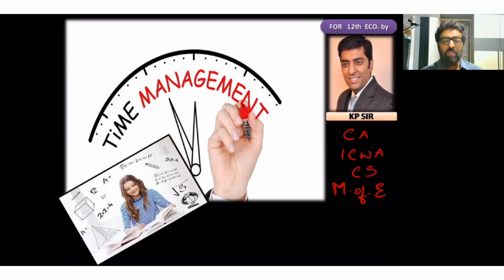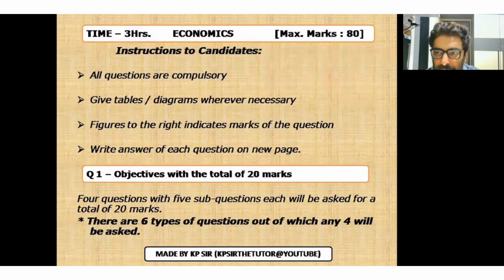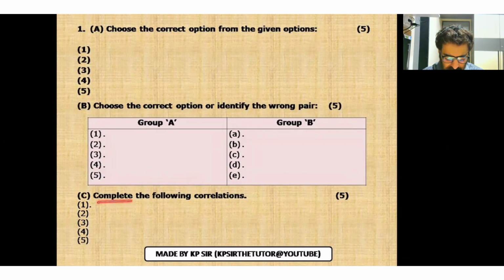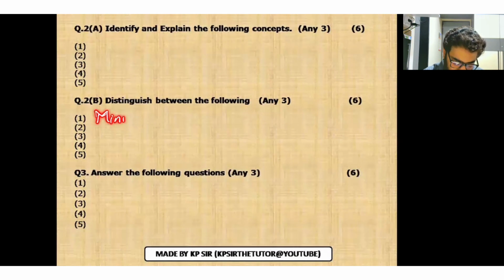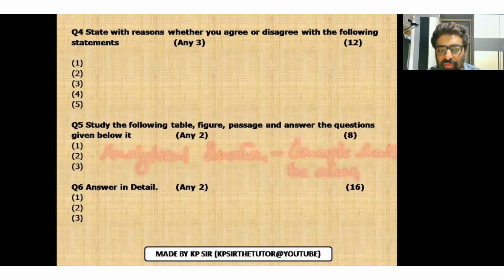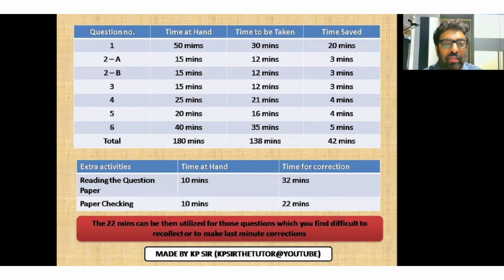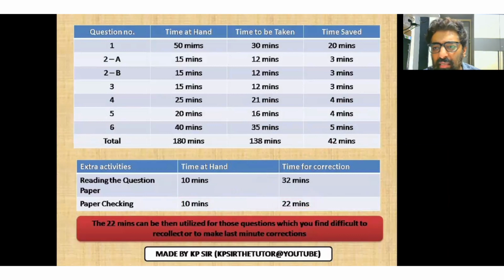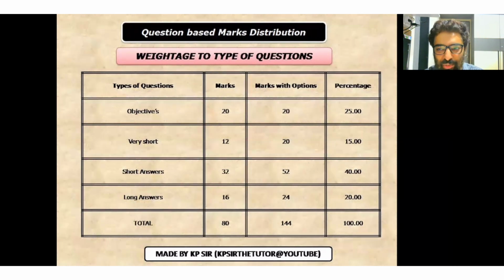Time Management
TIME – 3Hrs.   ECONOMICS           [Max. Marks : 80]
Instructions to Candidates:
i. All questions are compulsory
ii. Give tables / diagrams wherever necessary
iii. Figures to the right indicates marks of the question
iv. Write answer of each question on new page.

Q1. (A) Choose the correct option from the given options:    (5)

(1)
(2)
(3)
(4)
(5)

(B) Choose the correct option or identify the wrong pair:     (5)
Group ‘A’                                                    Group ‘B’
(1)                                                              (a)
(2)                                                              (b)
(4)                                                              (d)
(5)                                                (e)

(1)
(2)
(3)
(4)
(5)
(D) Give economic terms for the following descriptions:  (5)
(1)
(2)
(3)
(4)
(5)
(E) Complete and rewrite the following statements:   (5)
(1)
(2)
(3)
(4)
(5)
(F) Assertion and Reasoning Questions     (5)
1) Assertion (A): Degree of price elasticity is less than one in case of relatively inelastic demand.
Reasoning (R): Change in demand is less than the change in    price.
Options:
(a) (A) is True, but (R) is false.
(b) (A) is False, but (R) is True.
(c) Both (A) and (R) are True and (R) is the correct explanation of (A)
(d) Both (A) and (R) are True and (R) is not the correct explanation of (A)
Q2. (A) Identify and Explain the following concepts.  (Any 3)    (6)

(1)
(2)
(3)
(4)
(5)

(B) Distinguish between the following   (Any 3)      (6)

(1)
(2)
(3)
(4)
(5)
Q3. Answer the following questions (Any 3)    (6)
(1)
(2)
(3)
(4)
(5)

Q4. State with reasons whether you agree or disagree with the following statements (Any 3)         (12)

(1)
(2)
(3)
(4)
(5)

Q5. Study the following table, figure, passage and answer the questions given below it   (Any 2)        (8)
(1)
(2)
(3)

Q6. Answer in Detail.  (Any 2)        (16)

(1)
(2)
(3)
SR. No Units                                                     Marks Marks with option

1 Introduction to Micro economics
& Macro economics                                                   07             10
2 Utility Analysis                                                         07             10
3 (A) Demand Analysis                                             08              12
        (B) Elasticity of Demand                                   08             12
4 Supply Analysis
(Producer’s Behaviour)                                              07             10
5 Forms of Market                                                      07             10
6 Index Numbers                                                         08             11
7 National Income                                                      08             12
8 Public Finance in India                                            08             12
9 Money Market and Capital Market                        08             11
10 Foreign Trade in India                                            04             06